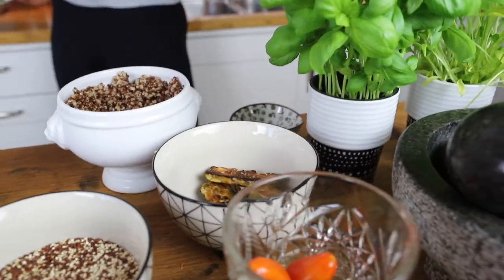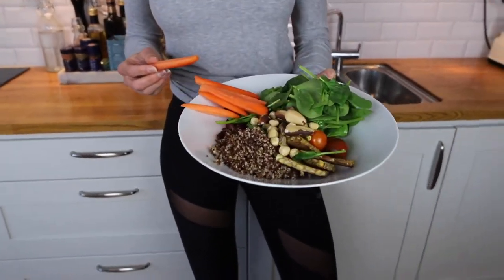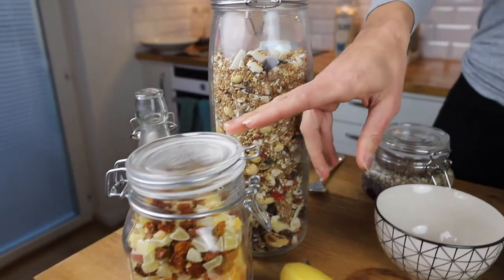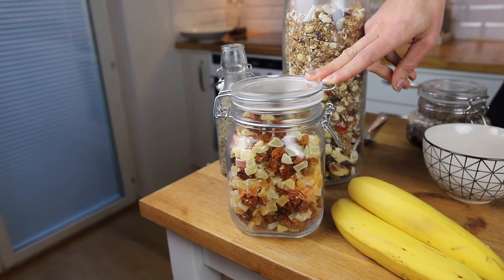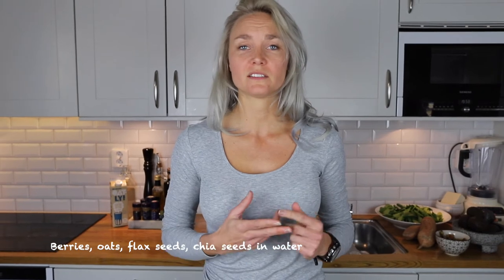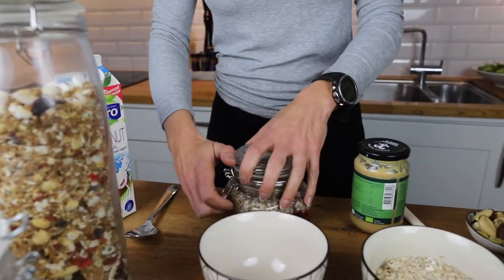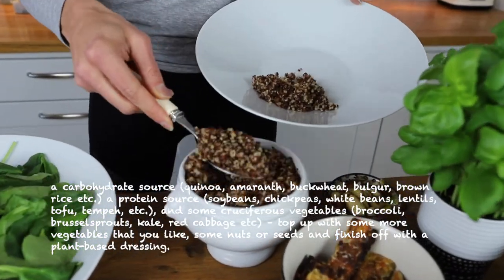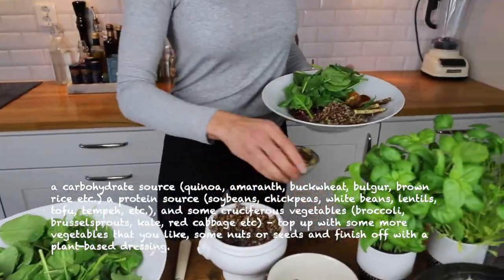Diving Into Plant Based Nutrition (short version!)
Molchanovs Movement – Diving into Plant based Nutrition
With @Li_elisabet, our Molchanovs Instructor and founder of @Freedivenordic, and her brother Linus, certified nutritionist, founder of @Plantbasednordic and author of the E-book “Thrive”. Find out why plant based nutrition have so many benefits for freedivers and our specific training, but also in your everyday life. When is the best time to eat? What can you eat to maximize your performance? Why carbs are awesome and how plant based nutrition can be regarded as a proactive protection against chronic diseases, and much more is discussed. We will also get some inspirational recipes and an introduction to how you can see meals as modules, either if you’re traveling for depth or staying at home doing your dry training.